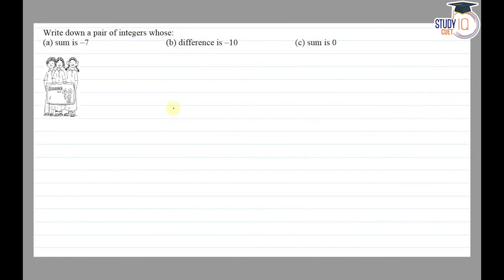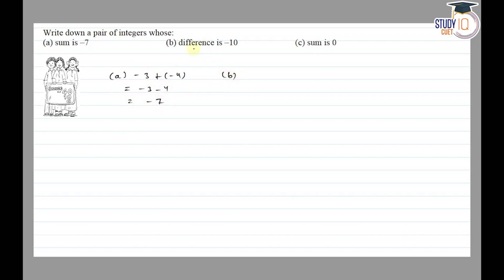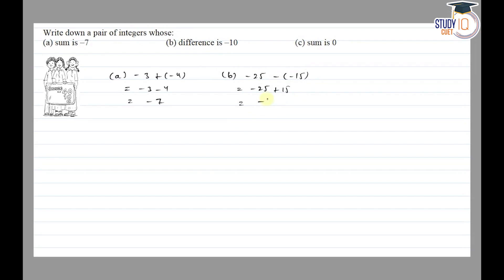NCERT Solutions Class 7 Maths Chapter 1 Exercise 1.2 Question No.1 | Integers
*Question* -
Write down a pair of integers whose:
(a) sum is -7
(b) difference is -10

In this video, we provide a comprehensive solution to Question No. 1 from Exercise 1.2 of Class 7 Maths NCERT textbook, focusing on the topic of Integers. Follow along as we explain the concepts and methods required to solve the problem effectively. Join us for a detailed walkthrough that will enhance your understanding of integer numbers and their applications. Perfect resource for students seeking assistance with NCERT exercises.